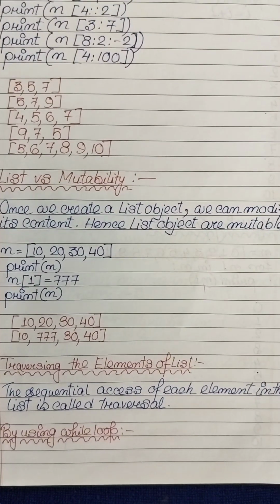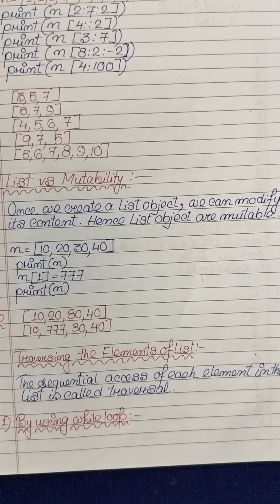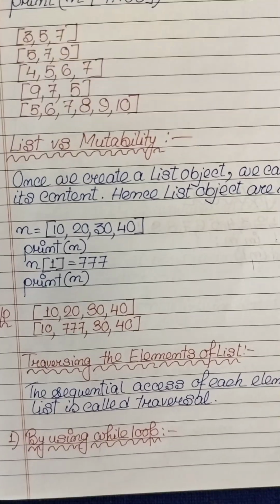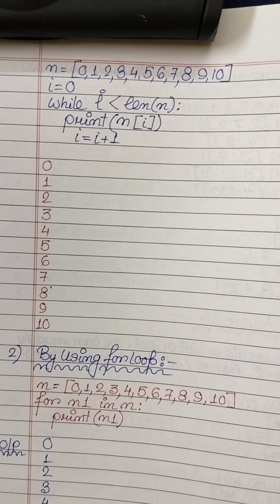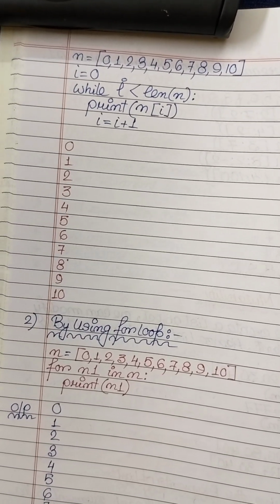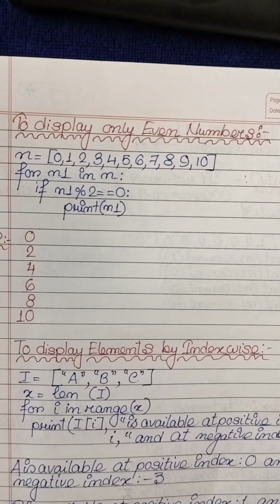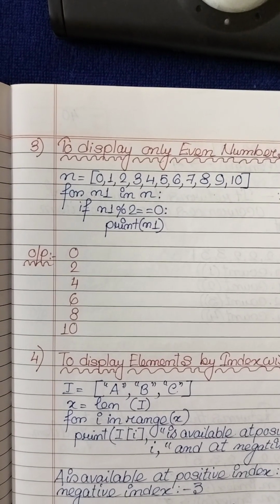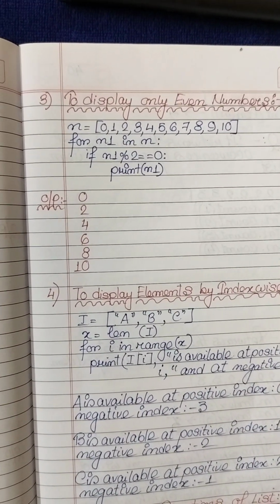Grasping the fundamentals of Python programming, understanding concepts lists and their mutability.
Understanding the basics of Python programming in English, including various methods of accessing elements in a list.
 my audience search: 👇👇👇
venustechpulse vlog
VENUSTECHPULSE
VENUSTECHPULSE vlog
If you're aiming to become a Software Engineer, you've come to the right channel. We'll help you hone your coding skills. Notes are also available as photos on Instagram. Support quality content by becoming a Channel Member for both the channel and the app.
TIME: 11:24